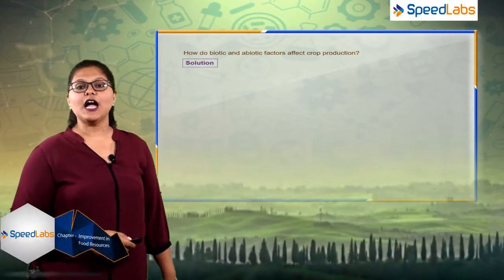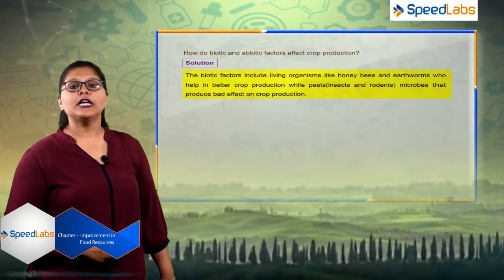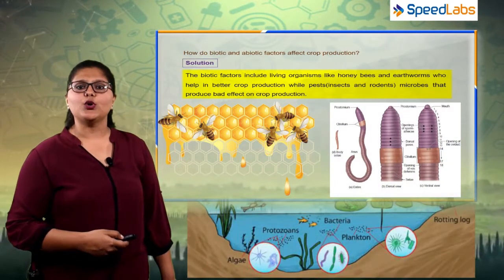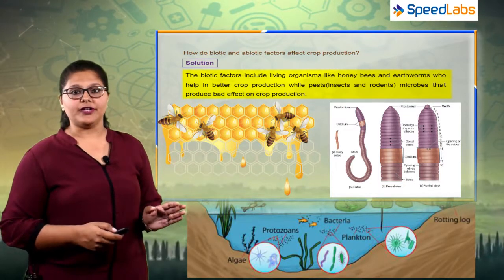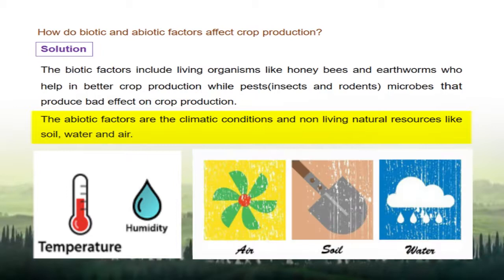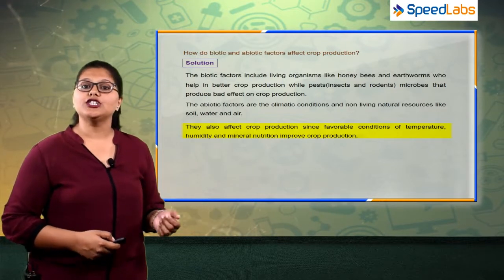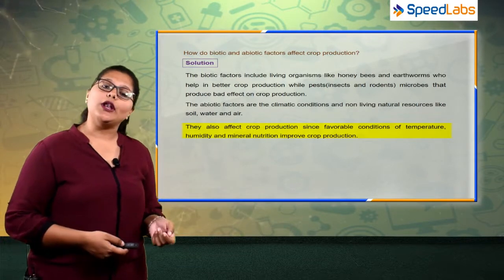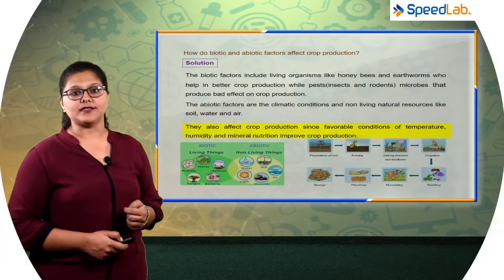Improvement in Food Resources for CBSE 9th (Biology) - Q8